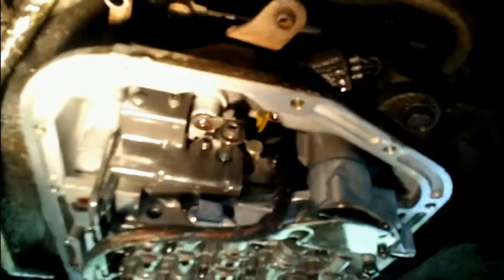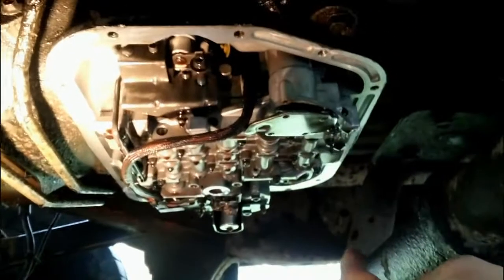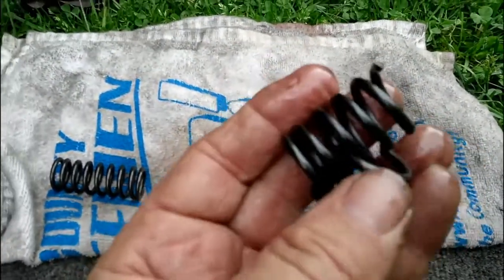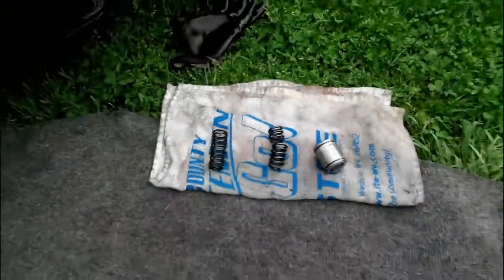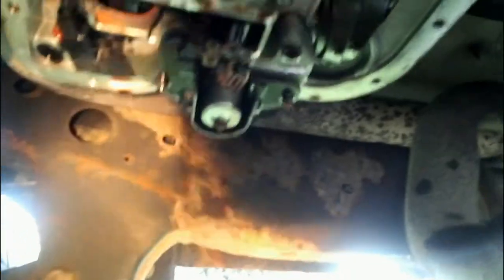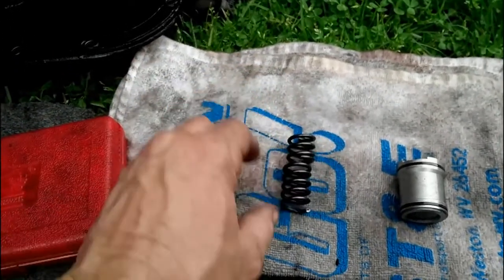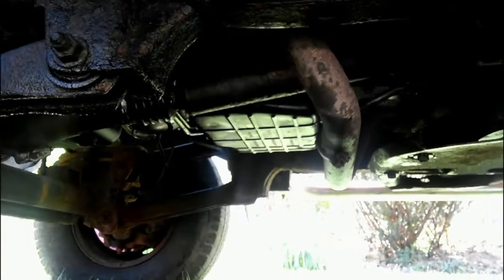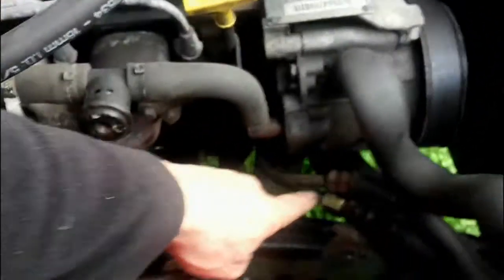2002 dodge ram 2500 8.0 transmission 3-4 shift spring fix. No shift past 2nd gear... -Part 2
No shifting past 2nd gear. Broken accumulator spring. No down shift to 1st only if you manually shift it. I had to upload two parts cause this was shot on my cellphone...2002 dodge ram 2500 8.0  transmission 3-4 shift spring fix. Part 2.
🔻Nathan's DIY Tools And Parts:
1. DEWALT Tools Set (192 Piece)
2. Basic Mechanic Tool Set
3. Professional Socket Set
4. Ratcheting Wrench Set
5. No Charging Required Car Jump Starter
6. Battery Pack Car Jump Starter
7. Uniteco 1/2" Cordless Impact Wrench Kit, 18V Battery
8. HD Nitrile Gloves
9. Fast Orange Smooth Lotion Hand Cleaner
10. Mechanic Shop Towels
11. High 6000 Lumen LED Work Headlight